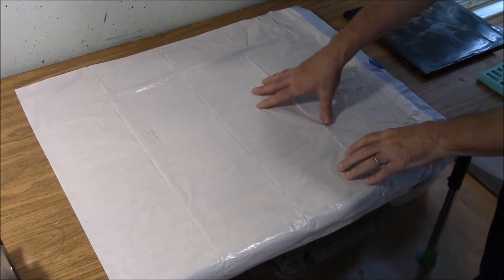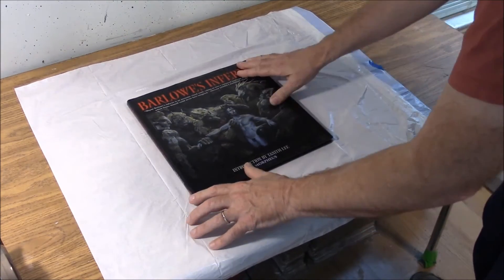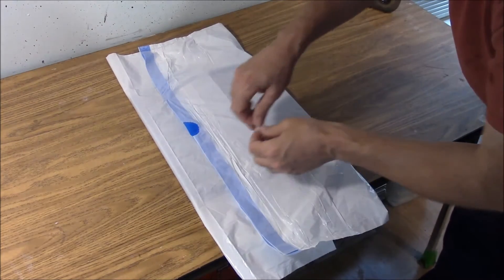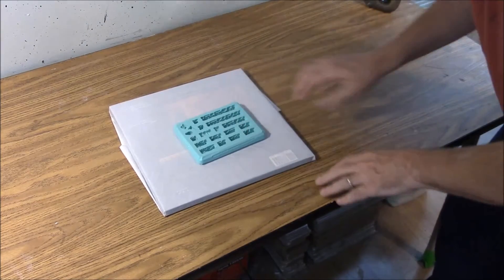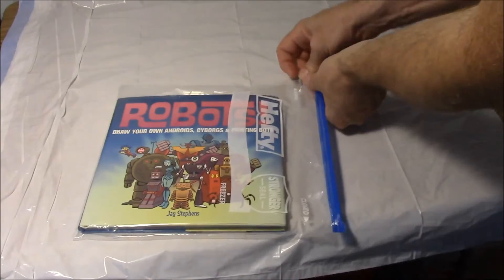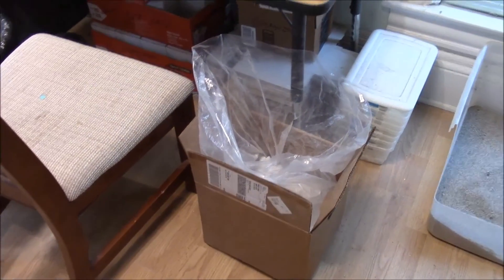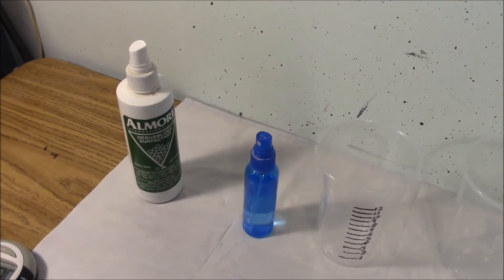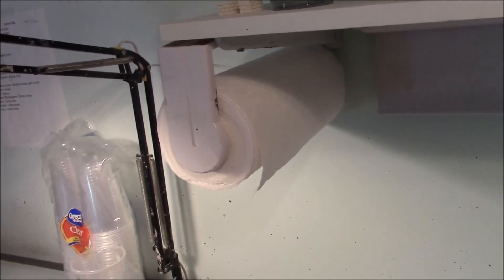Basic Casting Part 4: Setting Up a Work Area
This video shows what a normal casting area looks like and what kinds of tools you will need for casting. For complete instructions, visit our web